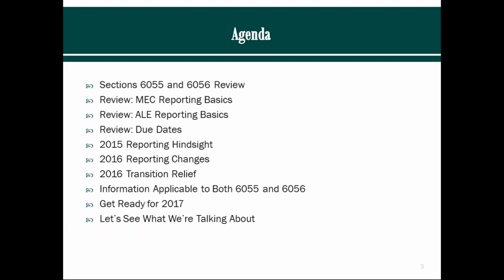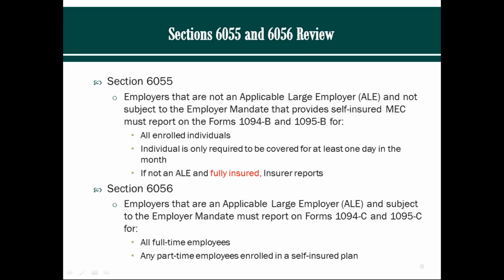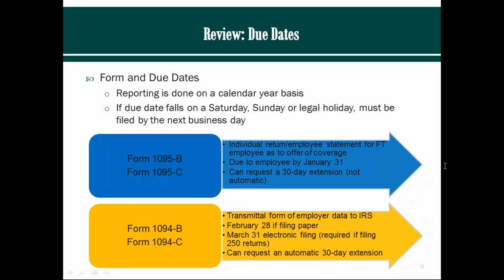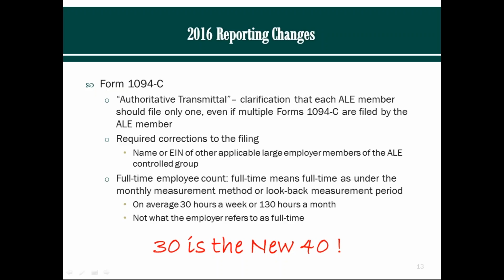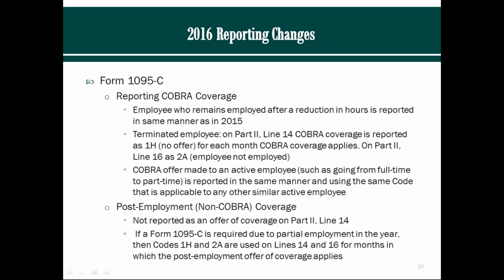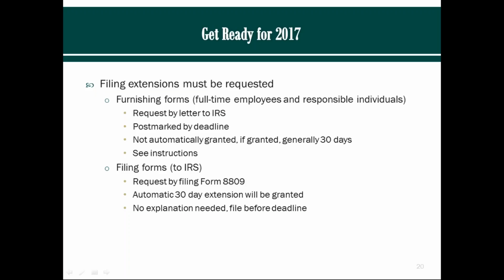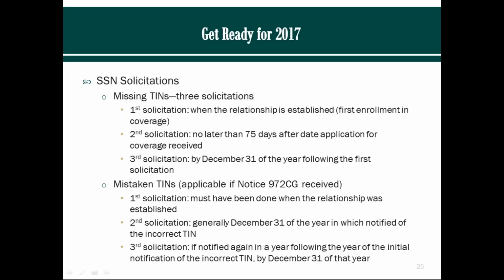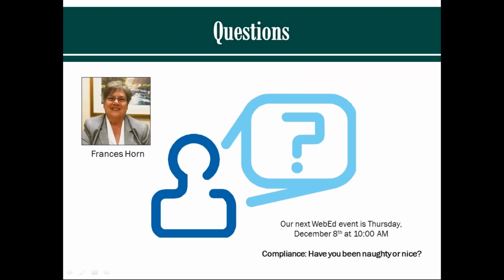JRG Webinar Replay - Employer Reporting Requirement Changes - 11-10-16